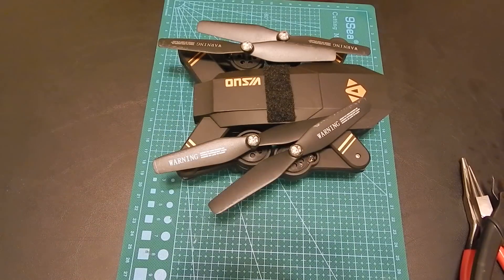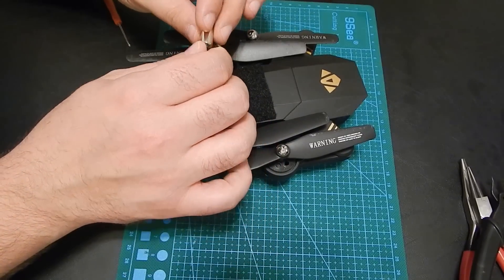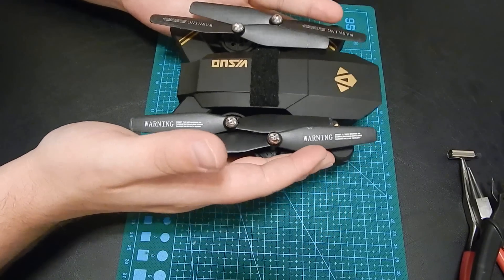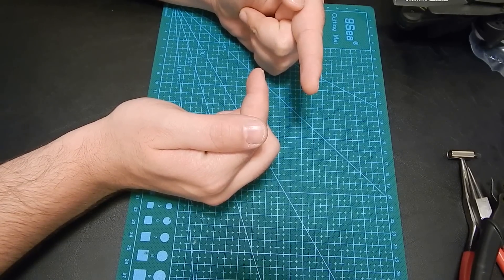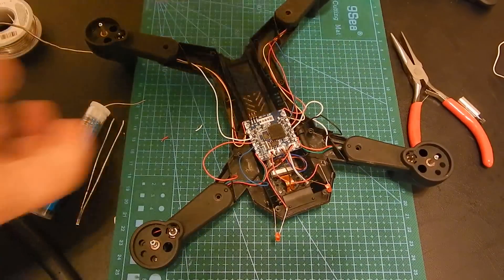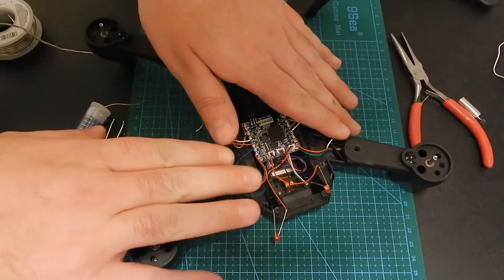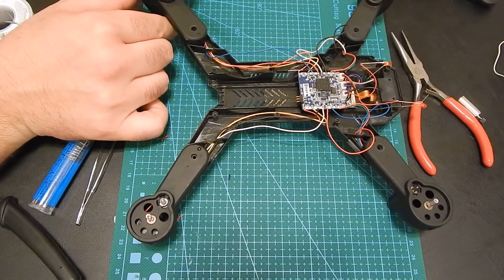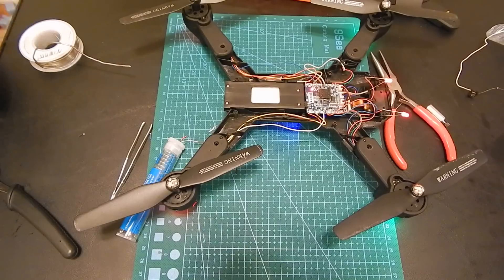Visuo XS809HW Drone Motor Replacement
If the link does do not work anymore just enter "2 pairs 8520 coreless motor cw ccw for visuo xs809w xs809hw fpv quadcopter" into Google search, at least dozen of vendors will popup